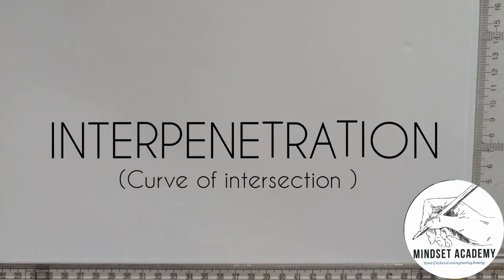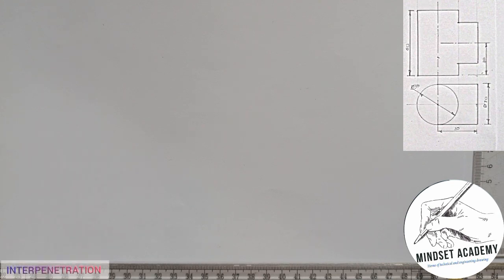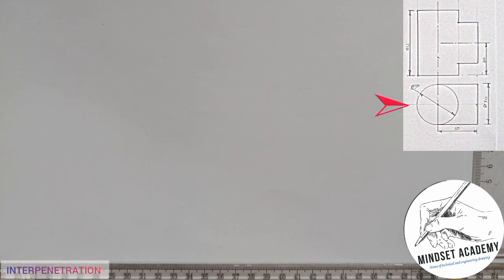INTERPRETATION, Interpenetration Curve Of Intersection Of Two Pipes Of The Same Diameter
In this video you will learn how to draw the curve of intersection between two cylinders of equal diameter and the development